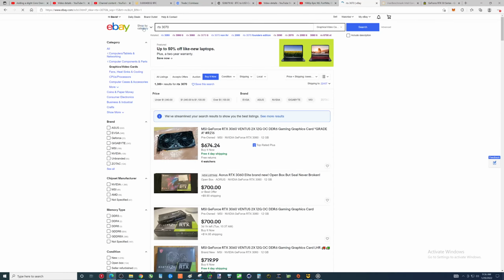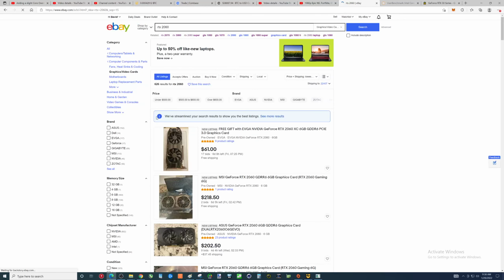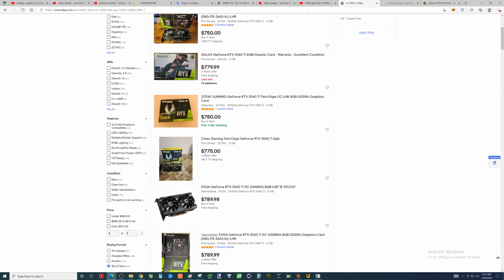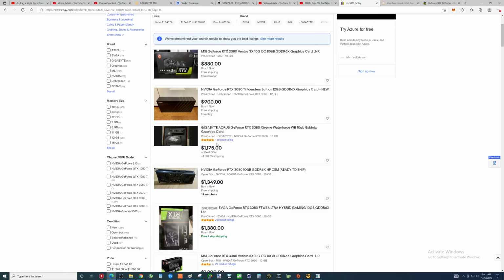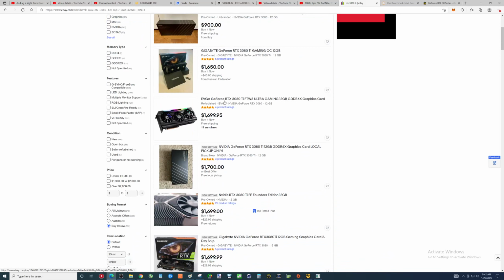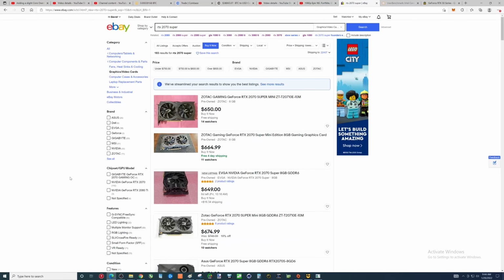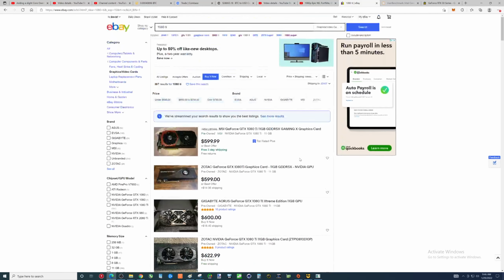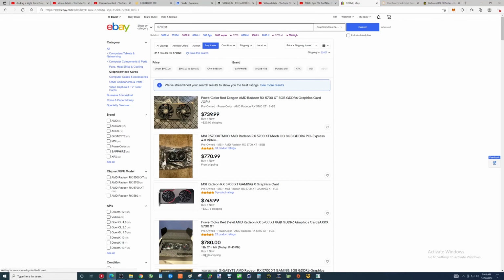Used Graphics card prices have lost about 10-16% value on the used market, lets see some examples